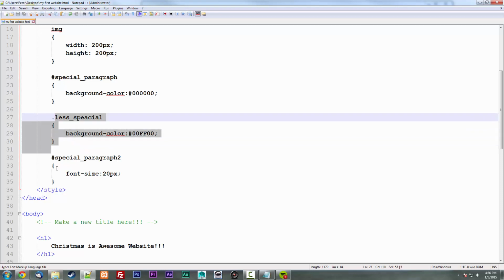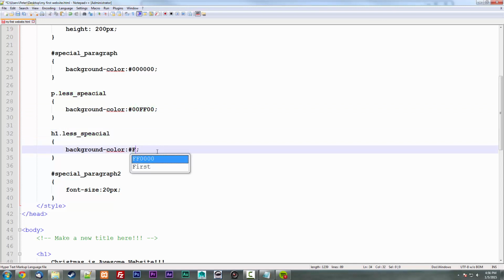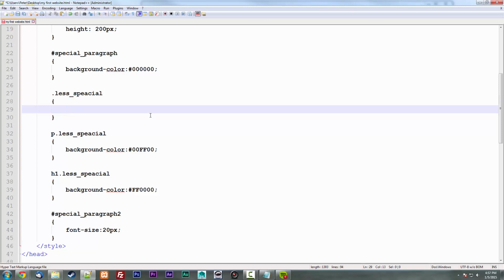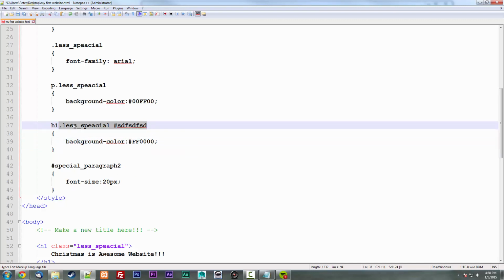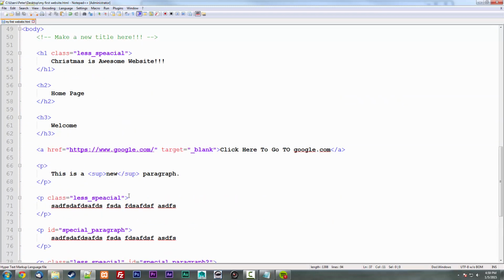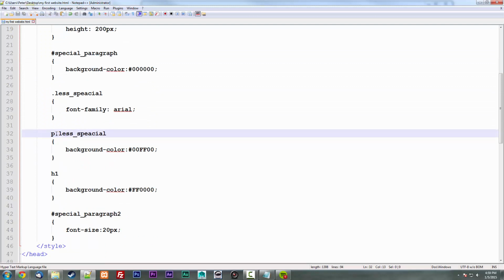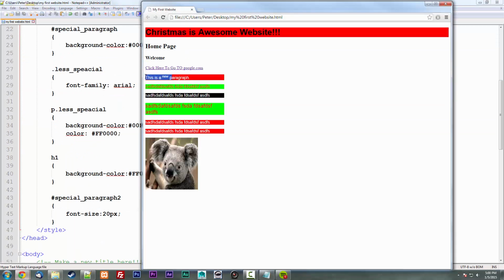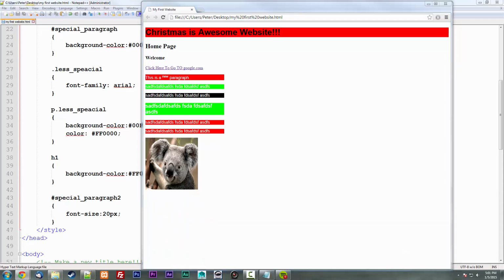HTML Web Design Tutorial (Part 7.3) Comments and CSS